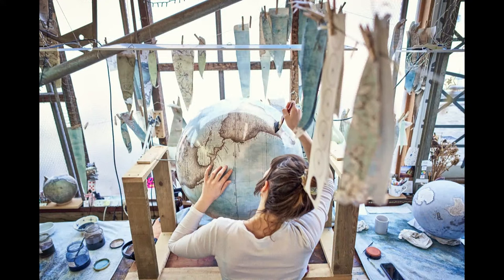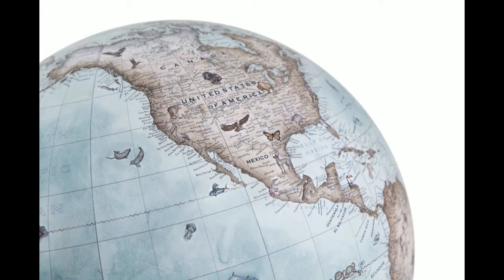GLOBEMAKERS: THE CURIOUS STORY OF AN ANCIENT CRAFT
Join The Explorers Club on Monday, October 16th for an evening with Peter Bellerby, a world-renowned globemaker and founder of artisan globemakers Bellerby & Co, the only truly bespoke globemaker in the world. He will discuss the art and craft of globemaking as well as its cultural and political history.

Globes have a special place in the history of exploration and cartography. As an artistic representation of our planet, they represent our desire to understand and explore our world. Learn about Peter’s journey into globemaking, and how globes are inextricably linked to the history of exploration and discovery.

Streaming live here on explorers.org, our YouTube Channel, and our Facebook Live — Monday, October 16th at 7:00 pm ET.

RESERVATIONS
This will be an in-person lecture at Explorers Club Headquarters.

In-person tickets are $15 for Members, and $30 for the General Public.

Check-in will begin at 6:00 pm, with a beer and wine reception from 6:00 – 7:00 pm

SPEAKERS

PETER BELLERBY

Peter Bellerby is a world-renowned globemaker and founder of artisan globemakers Bellerby & Co, the only truly bespoke globemaker in the world. After a successful career in television, in 2008 Peter began his search for a special globe for his father’s 80th birthday. Not finding what he wanted, he set about making a globe himself by hand, which was the start of an arduous and fantastic journey that led to the founding of his company in 2008.